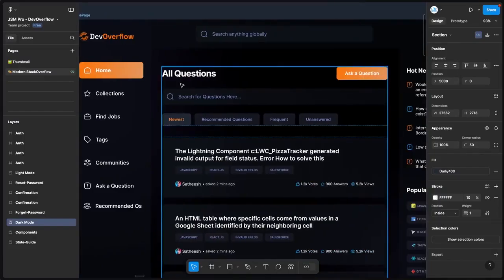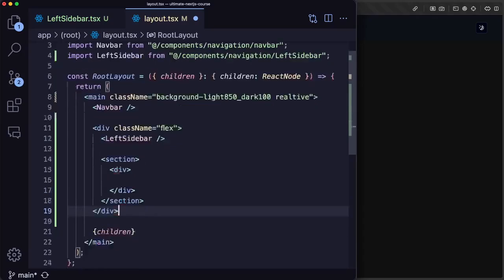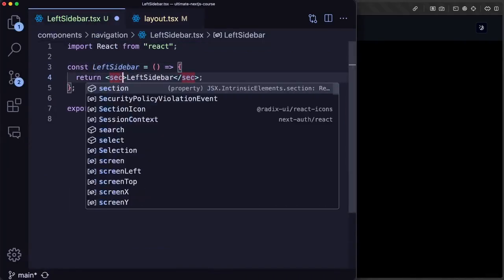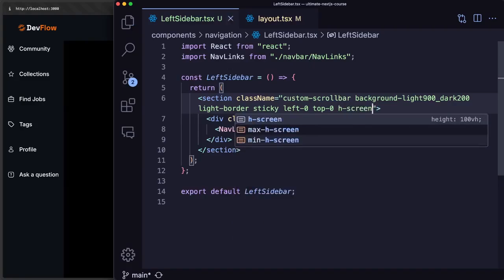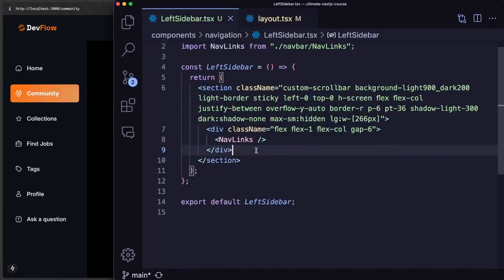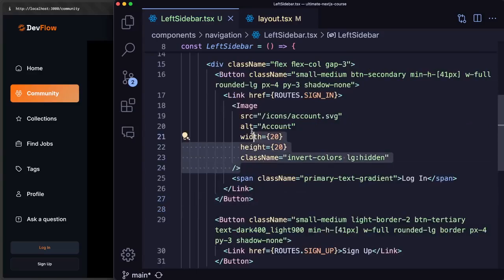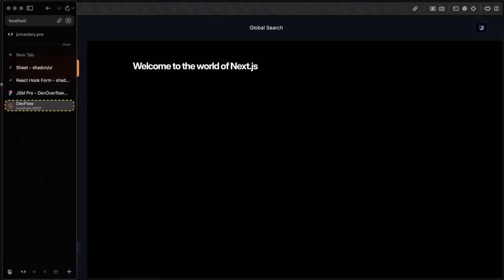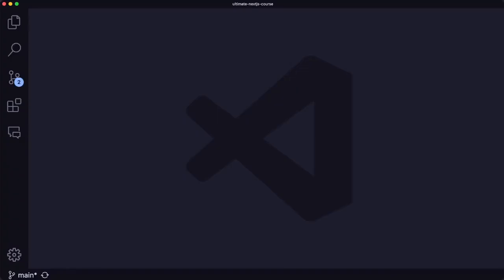040 Implement LeftSidebar~